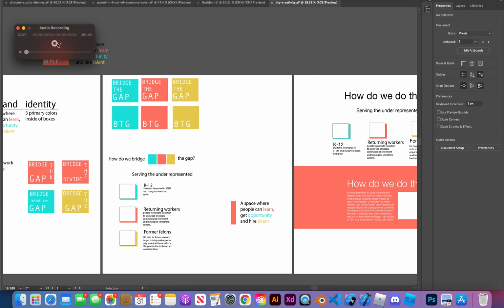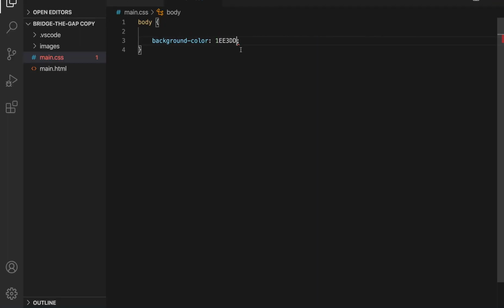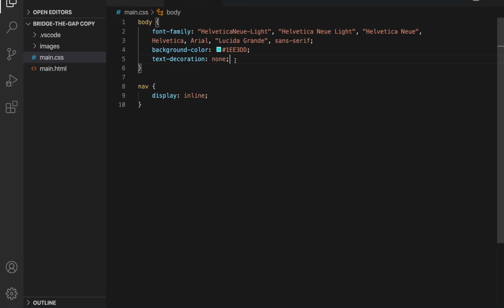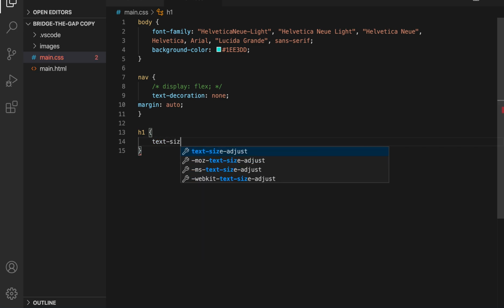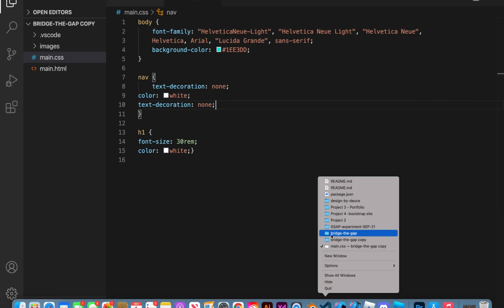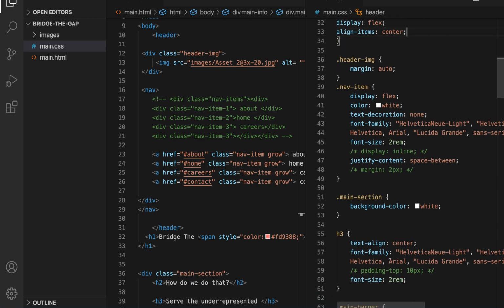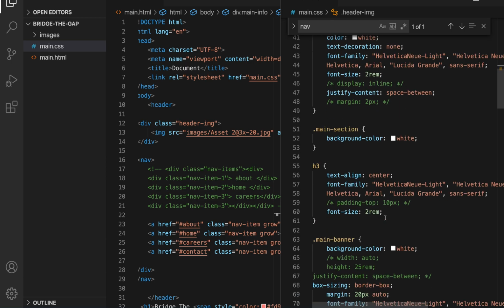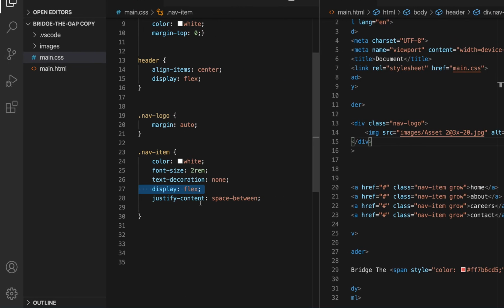Big ideas: Part 3 - web design pt 1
I turn the designs I made into a website!